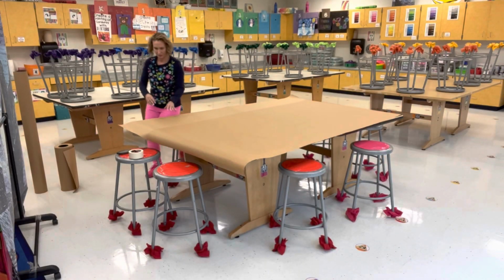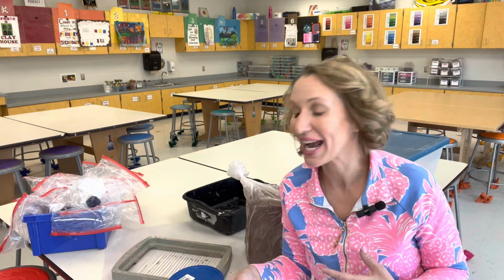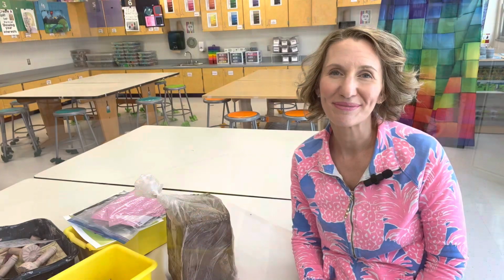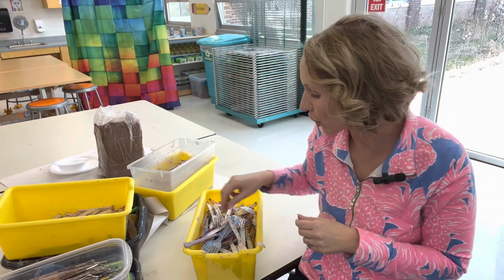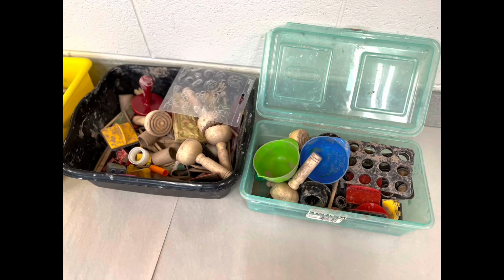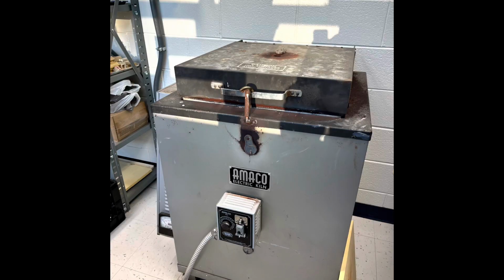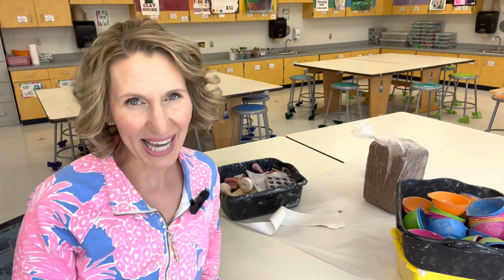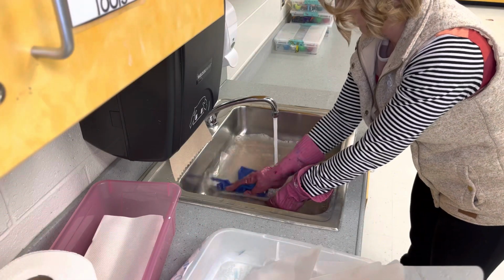Managing the Clay- Guide for Art Teachers on How to Use Clay in Elementary/ Primary Art Classes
Want to teach a successful clay lesson in your elementary art classroom? This video covers everything you need to know to make your ceramics lessons run smoothly!

In this video, I’ll walk you through:
✅ How to set up for clay lessons with elementary students
✅ The best clay tools for young artists
✅ How to label student clay projects to keep them organized
✅ Teaching students how to properly connect clay (score, slip, blend!)
✅ How to store clay projects between classes without them drying out
✅ Easy cleanup tips to make your life easier

Whether you’re a new art teacher or just looking to improve your clay process, this guide will help you feel confident and prepared.

This video is part of a larger series “Managing the ________” You can view the playlist

Clay Demo Scene from Crystal Productions' Puffer Learns About Ceramics

Clay Slideshare link to free clay presentation by Melinda Gram on Slide Share

Different Coil Techniques- Types of Coils: Green Poster by Art Box Adventures | TPT

GLAZE VIDEO- Managing the Glaze- How to Use Glaze for Clay in Elementary/ Primary Art Class

🎨Looking for ways to improve your elementary art classroom management and make your job easier? Want to feel less alone in this crazy career? I make videos for art teachers like you every single week.

Do You Know How to Start Art? My Guide to the Beginning of an Elementary Art Class

Repetition and Repeating Your Directions as a Teacher- What is the Difference and How to STOP?